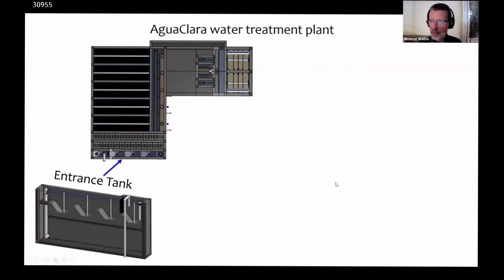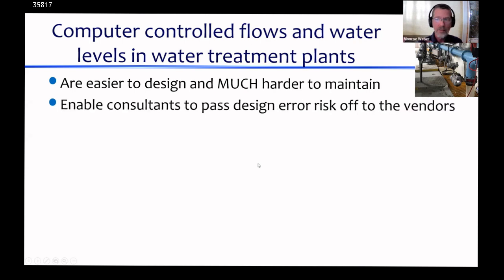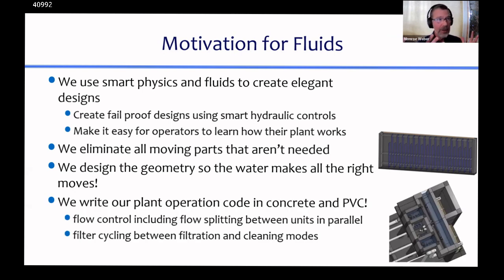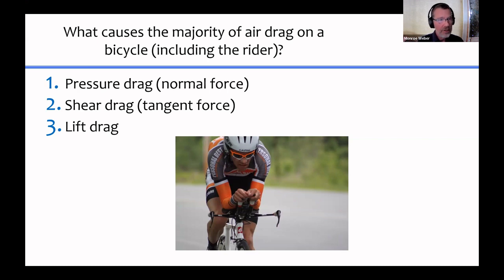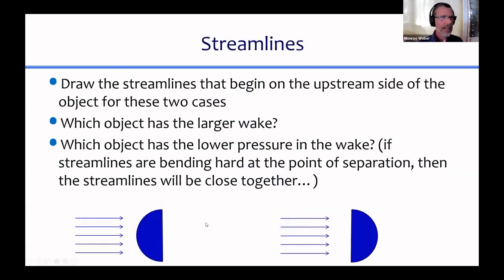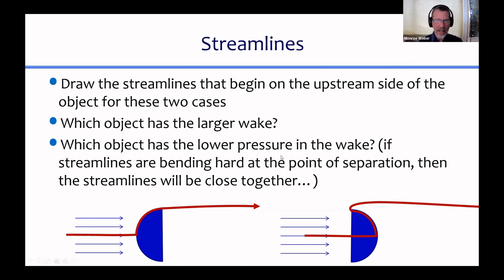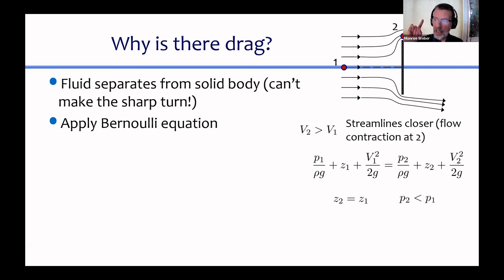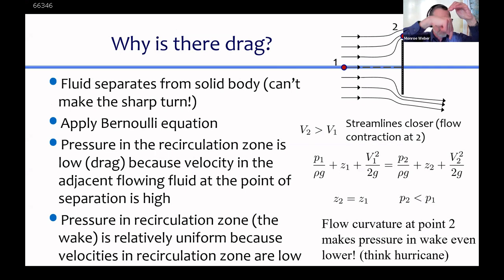Fluids Review 2